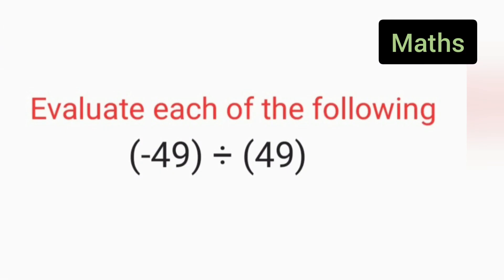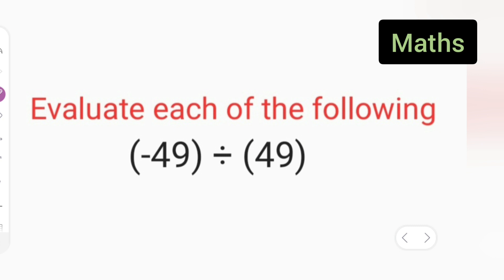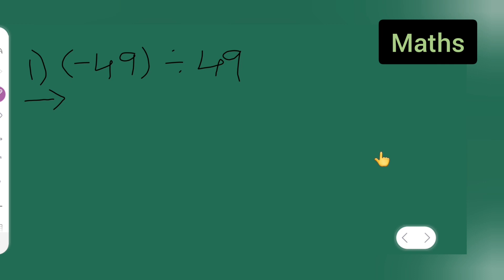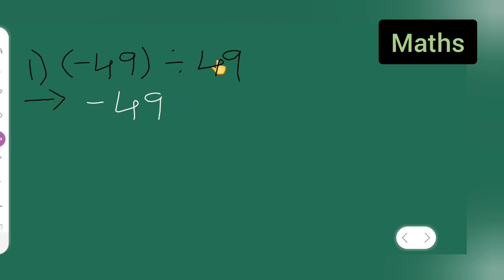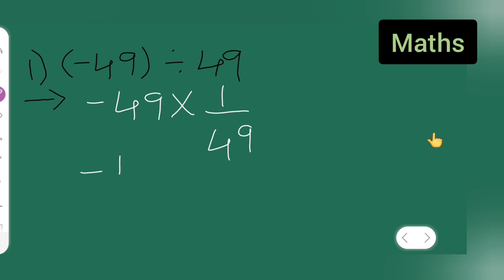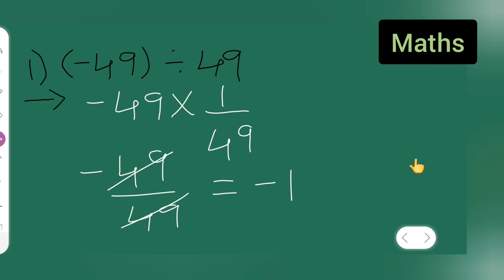divide: (-49) ÷ 49 | class 7th maths